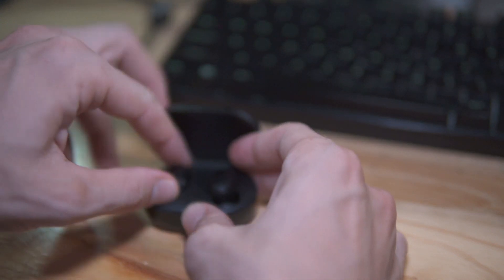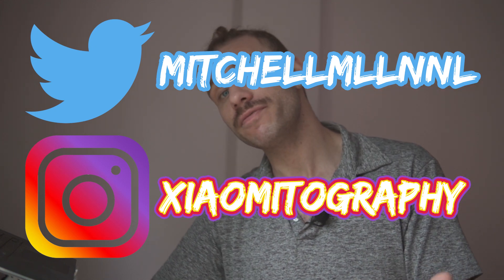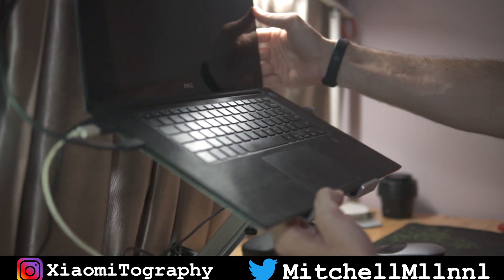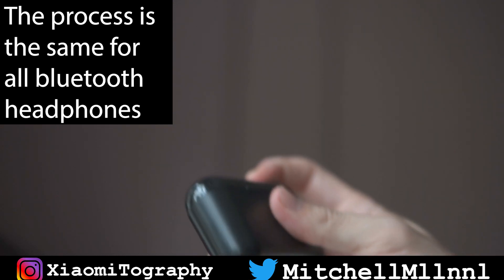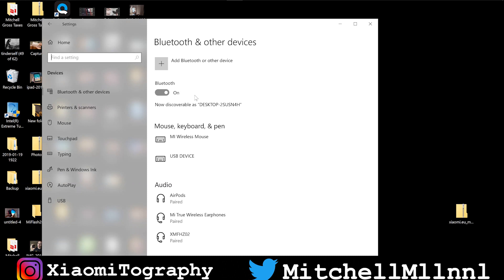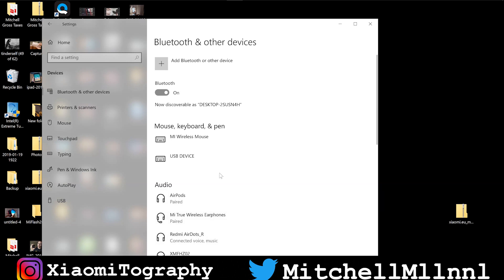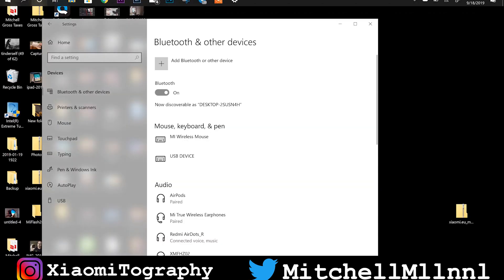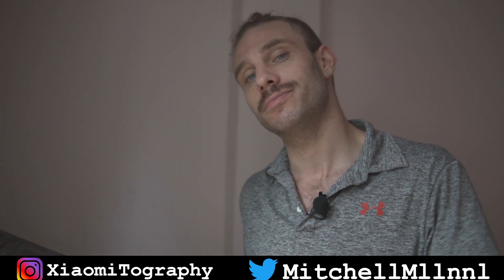How To Pair Redmi Airdots // Haylou GT1 // Xiaomi Mi AirDots With Your Computer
I never thought people would ask if they can use their redmi airdots with their computer. The redmi airdots, haylou gt1, xiaomi mi airdots, and qcy t1cs all use the bluetooth protocol to connect to your computer. This means you can use your redmi airdots, qcy t1c, haylou gt1 with any bluetooth device. Even though the redmi airdots and the xiaomi airdots are bluetooth 5.0 your computer doesn't need to be. I have connected my redmi airdots, xiaomi airdots, haylou gt1 and even my sabbat e12s to my laptop without a problem.